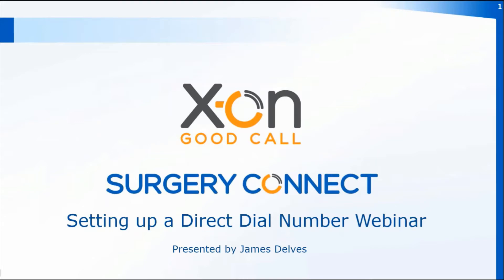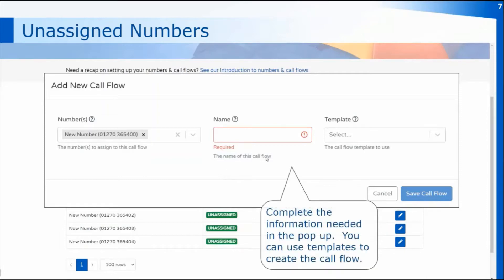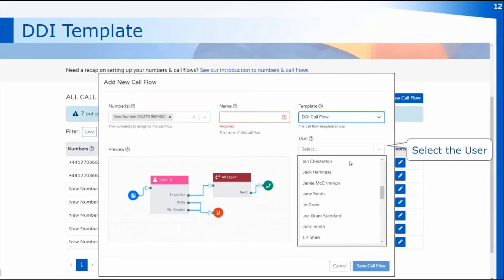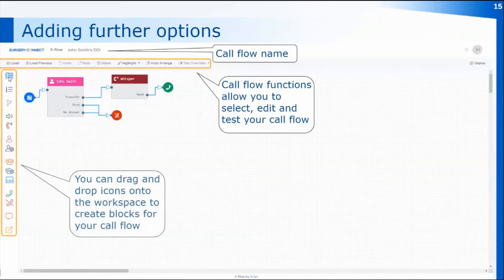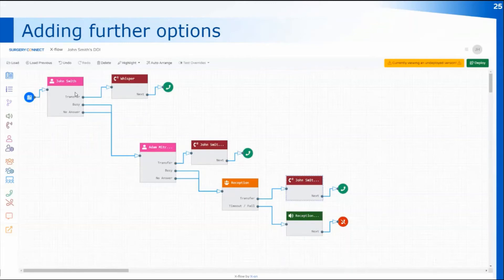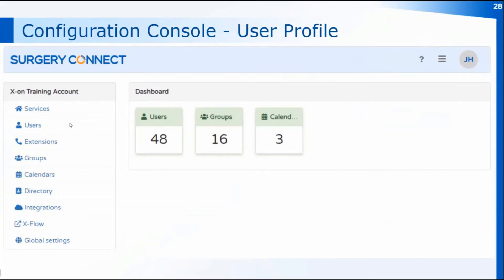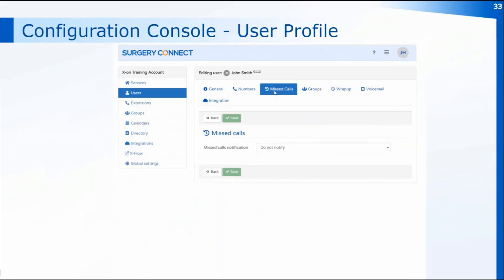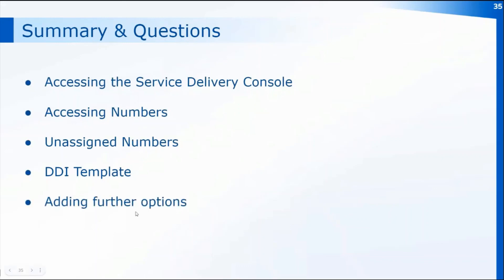Direct Dial Webinar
How to set up a Direct Dial Number.